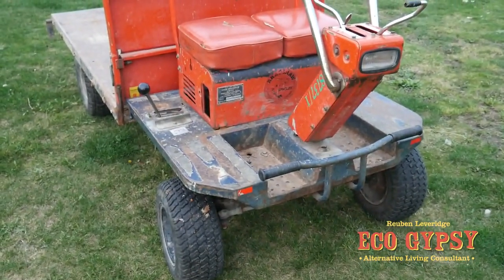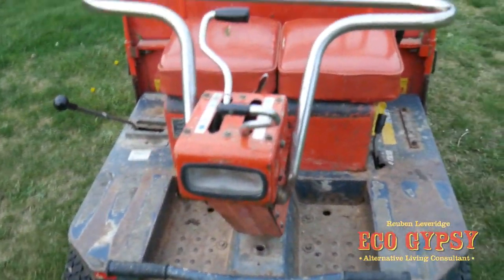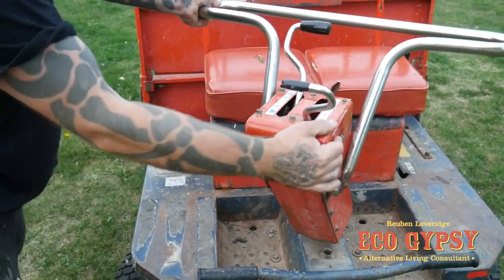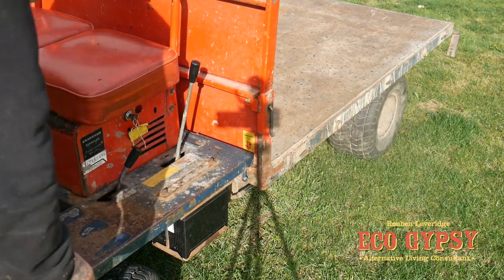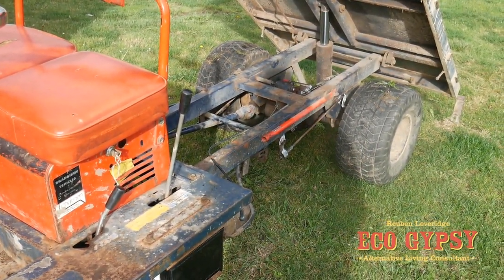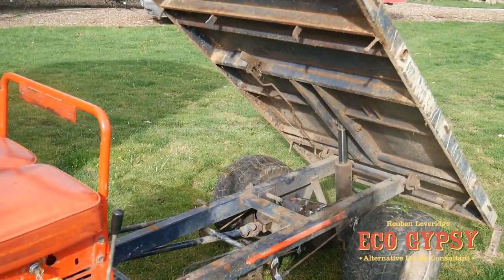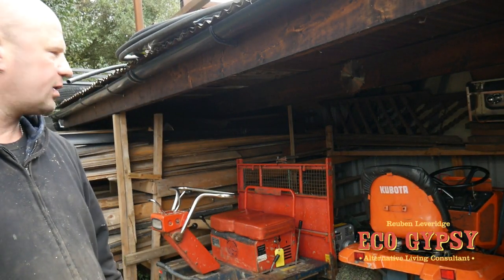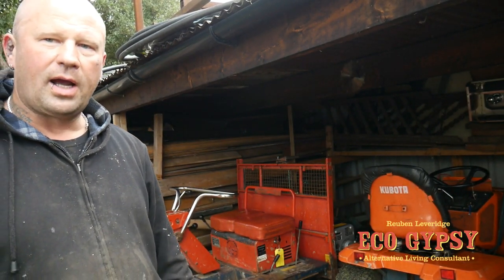psycho mobility scooter. eco gypsy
new toy for the yard 4 wheel 1/2 ton plant trailer drives like a psycho mobility scooter !! good fun and usefull bit of kit